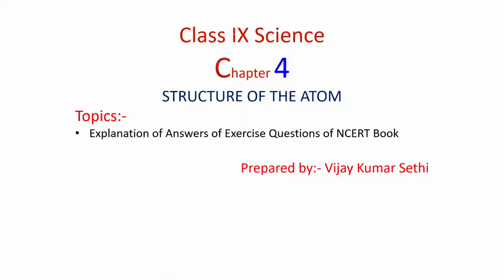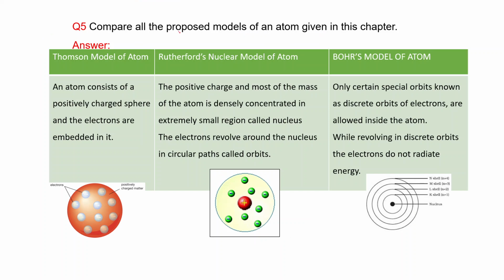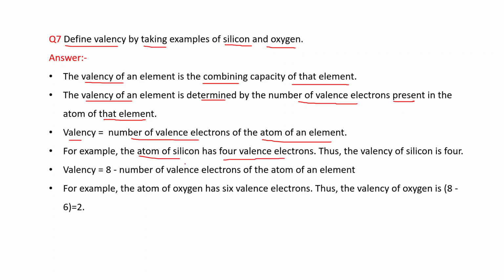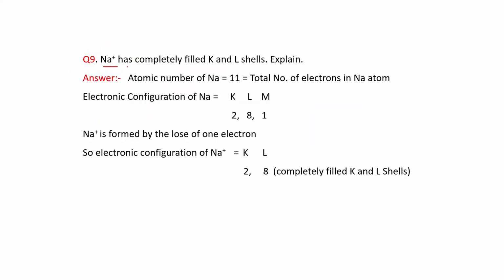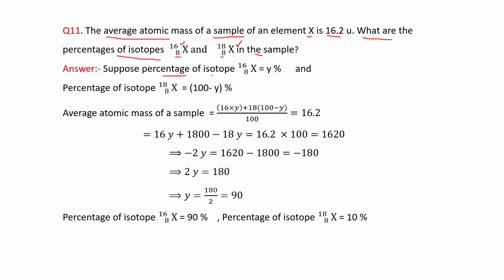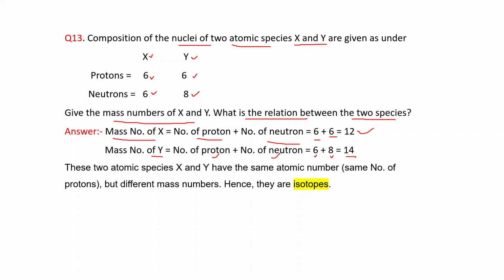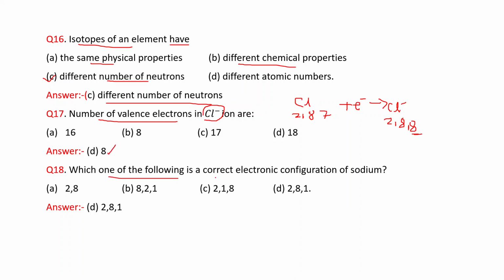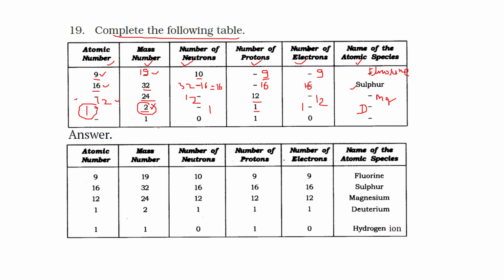Science 9 Chapter 4 Structure of Atom Explanation of Answers of Exercise Questions of NCERT Book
Class IX Science
Chapter 4
STRUCTURE OF THE ATOM
Topics:-
Explanation of Answers of Exercise Questions of NCERT Book